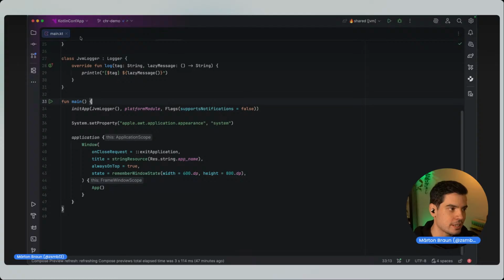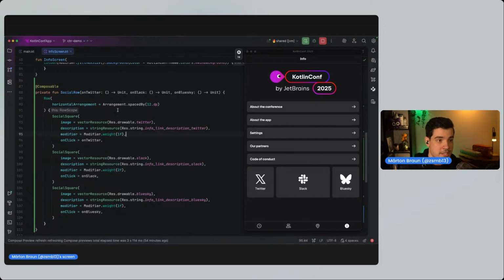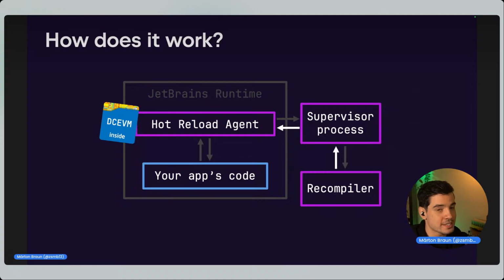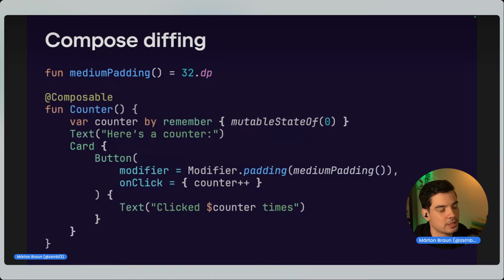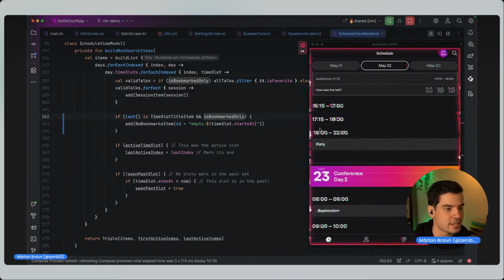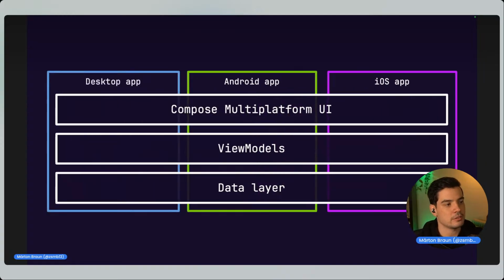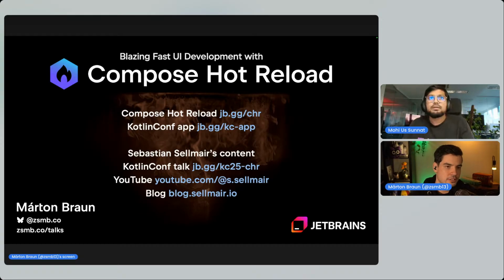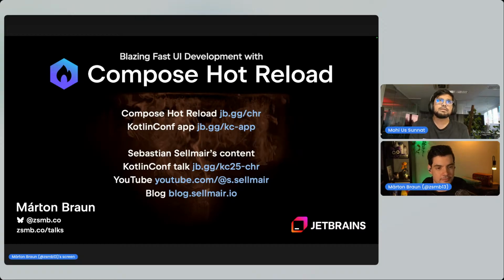Deep Dive into Compose Hot Reload | Márton Braun | Mohi | Sunnat629 Labs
Exciting News from Sunnat629 Labs!

We’re thrilled to welcome Márton Braun, Kotlin Developer Advocate at JetBrains, for a special online session on Compose Hot Reload.

Time: 8:00 PM – 9:00 PM (Bangladesh Time)
Location: Online Session
Host: Mohi Us Sunnat — Founder of Sunnat629 Labs, Kotlin Enthusiast
Organized by: Sunnat629 Labs

Márton works on making Kotlin Multiplatform awesome and is deeply passionate about education and open-source.

He’s a Google Developer Expert for Android and Kotlin, a guest lecturer at the Budapest University of Technology and Economics, and co-organizer of Android Budapest and Android Worldwide.

He’s also the creator of open-source libraries like RainbowCake, Krate, and MaterialDrawerKt, and is one of the top contributors under the Kotlin tag on Stack Overflow.

Join us for a deep dive into Compose Hot Reload with one of the best in the Kotlin community, and connect with developers from around the world.